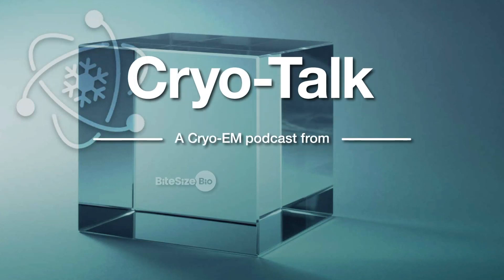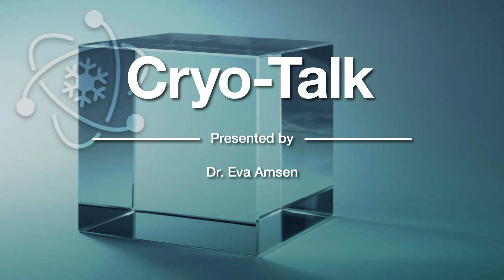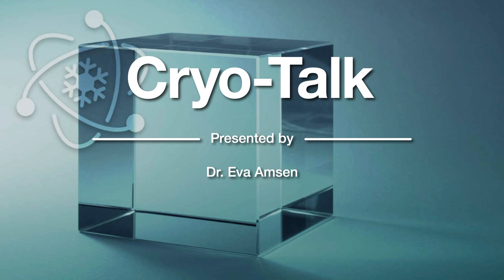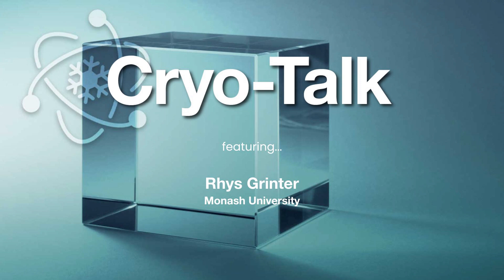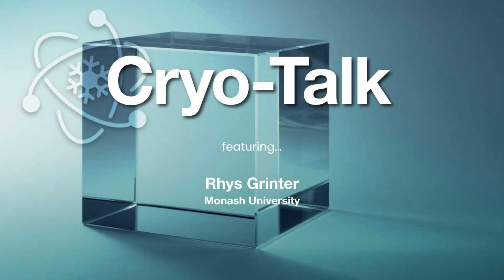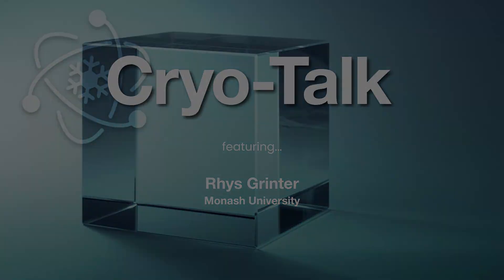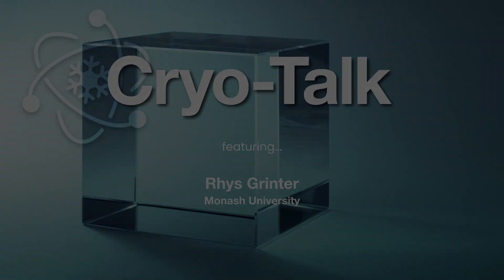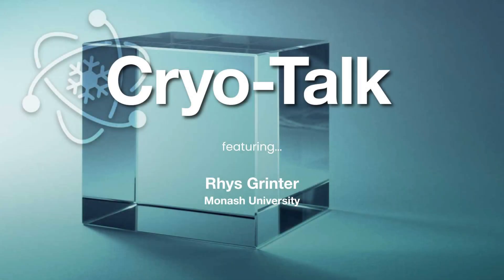Cryo-Talk interviews Rhys Grinter (Monash University)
#12 — Rhys Grinter is Lab Head in the Department of Microbiology at Monash University In this episode of Cryo-Talk, Rhys joins Eva Amsen to talk about how he uses cryoEM to look at bacterial proteins, including an enzyme that converts air to electricity. They also talk about travel, career breaks and cooking. Watch or listen to all episodes of the Cryo-Talk podcast